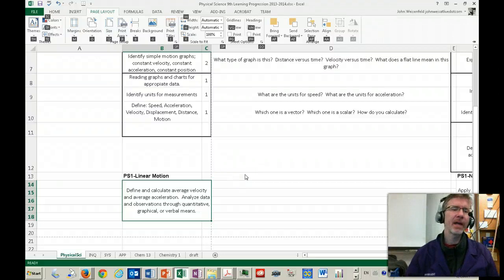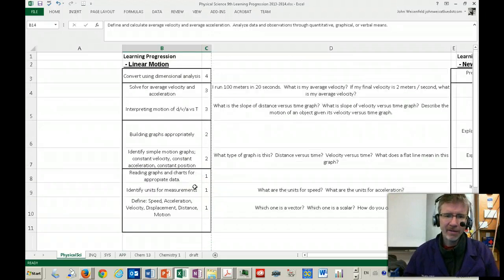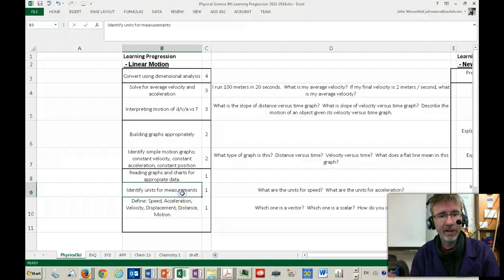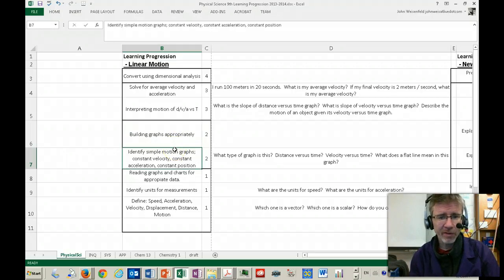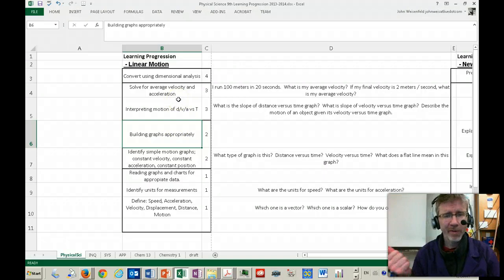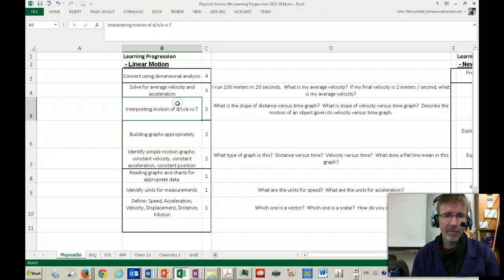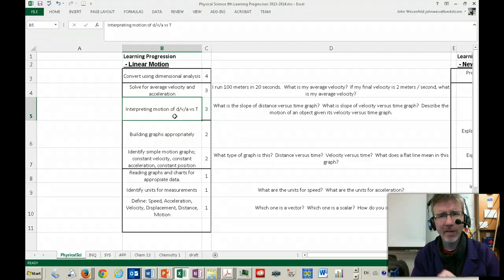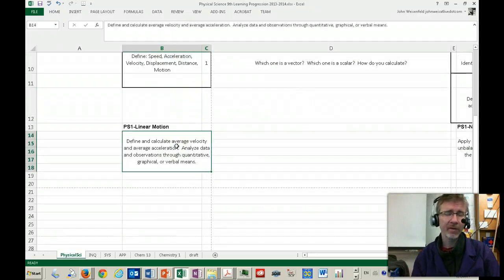PS1-Linear Motion Standard Wakthrough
Objective for this Standard and Learning Progressions for this Standard